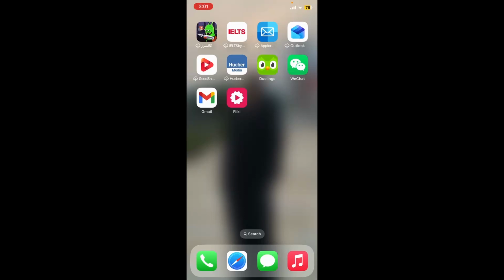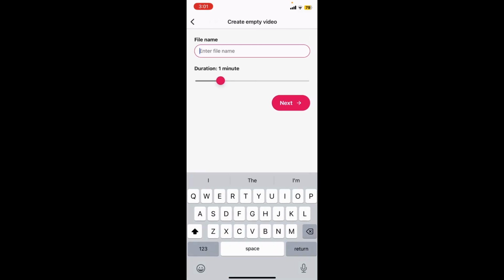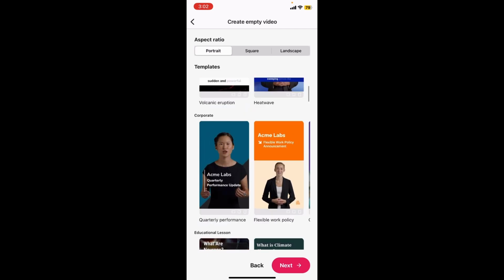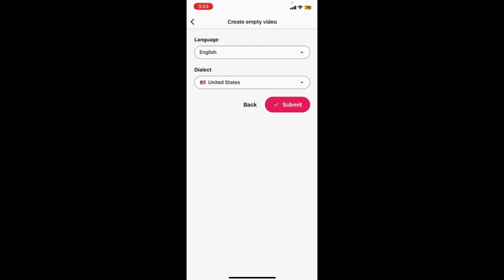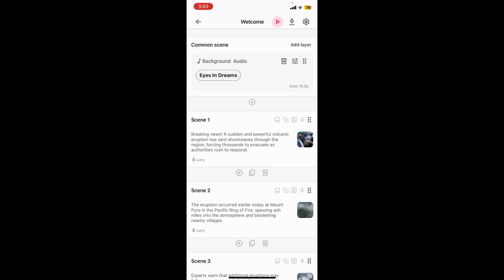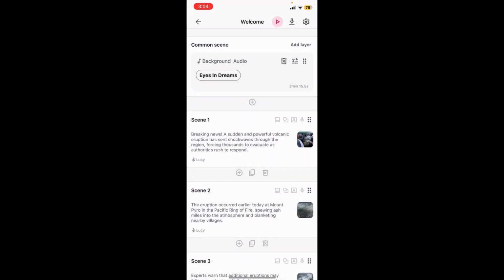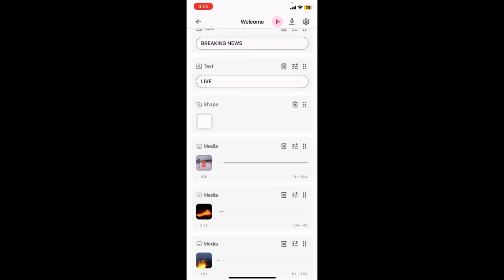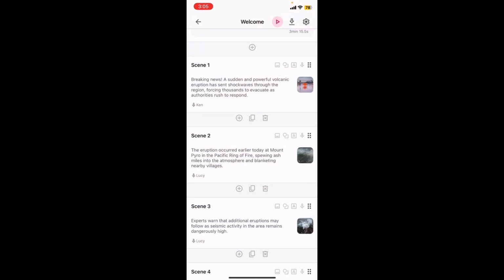How to Use Fliki Templates 2026?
Learn how to use Fliki AI templates to create stunning videos in minutes. This tutorial shows you how to browse, select, and fully customize professional templates for social media, marketing, explainer videos, and more—dramatically speeding up your content creation workflow.